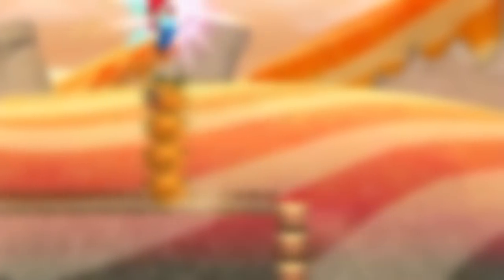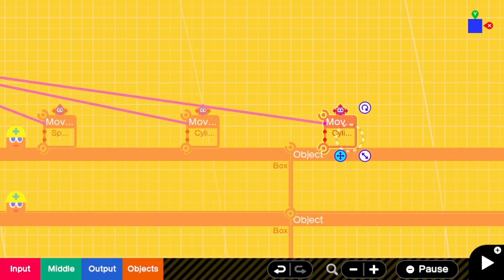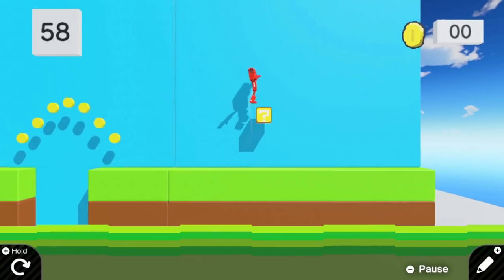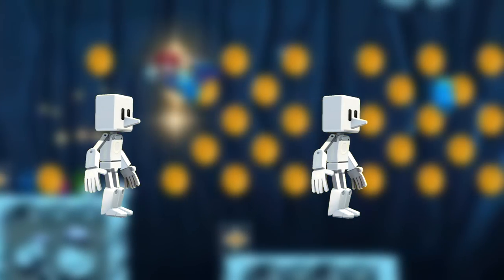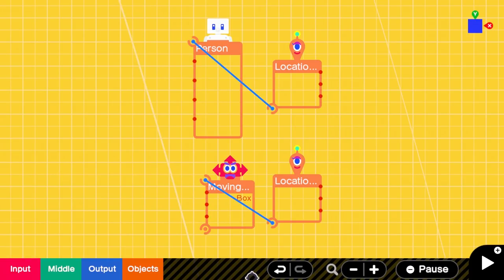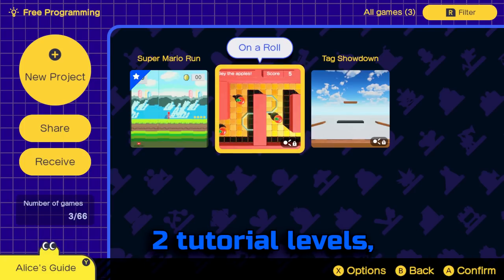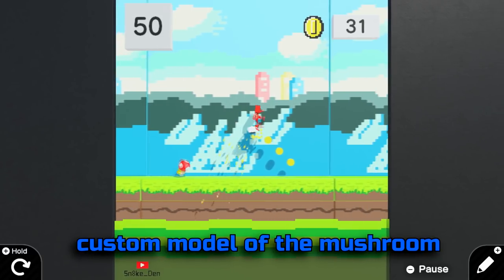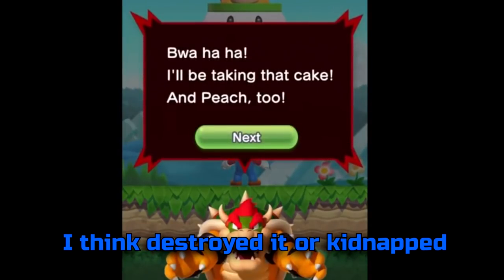Super Mario Run RECREATED In Game Builder Garage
Hey, thanks for checking out the video. I wanted to try out Game Builder Garage, as it's similar to Maro Maker in a way. Please let me know what you guys think about this type of video, as it's different from what I usually post.

Mario Maker ID:
XQQ-4NS-H9G

Game Builder Garage ID:
P 004 X4D 997